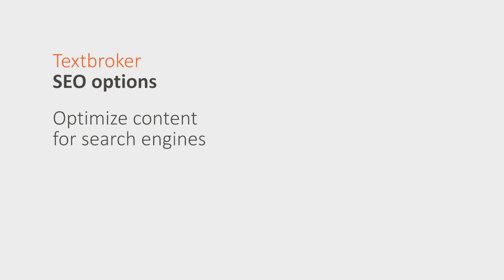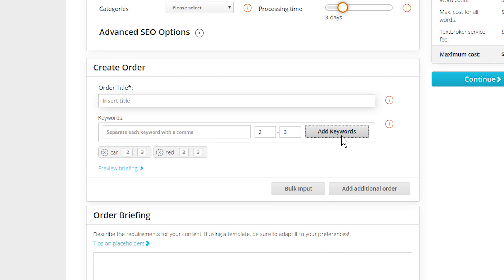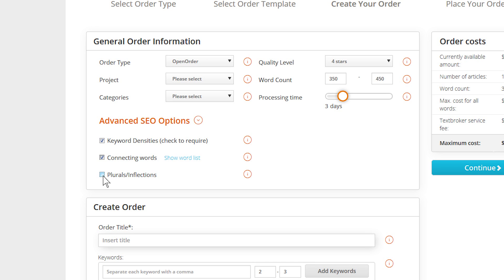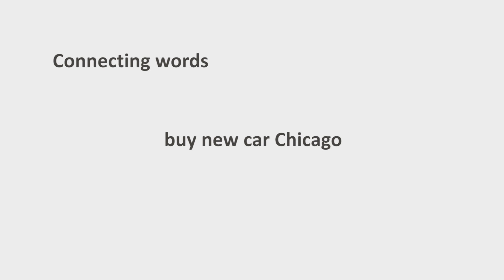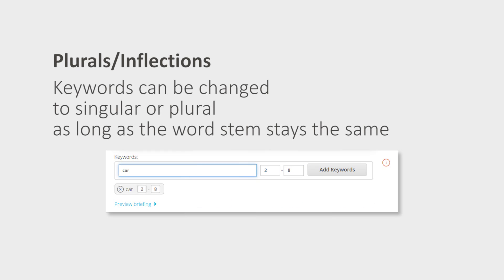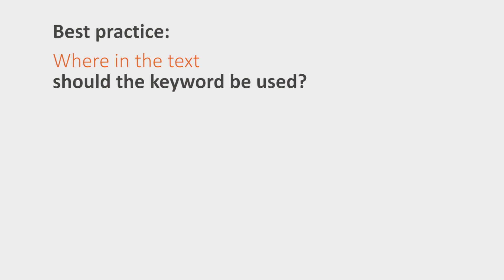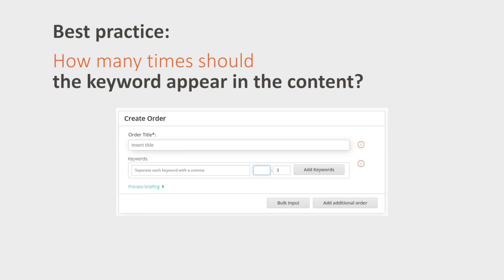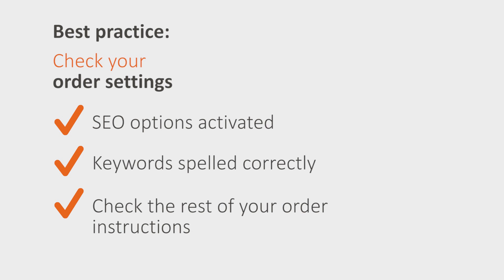Ordering SEO Content with Textbroker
This tutorial will show you how to choose the keywords and SEO options to get the optimized content you want from Textbroker authors.